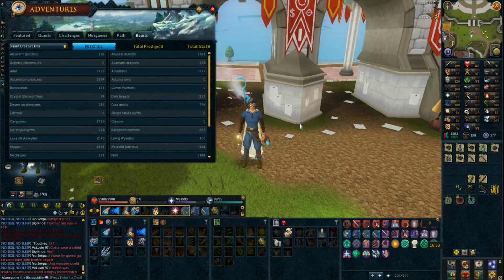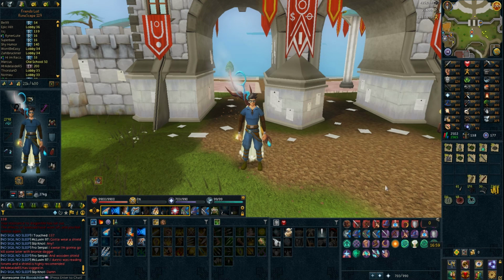Runescape 3: Loot from 100 Living Wyverns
Some info as well on how they work, Here is my setup:

Noxious staff
Tectonic head (slayer helm if you're on task)
Tectonic Robe top
Tectonic robe bottom
Silverhawk boots
Celestial handwraps
Penance Aura / Vampyrism aura
Ring of vigour
Amulet of souls
Tok-haar magic cape
Scrimshaw of elements

Sidenotes: Use overloads if you have and turmoil + melee pray and stay in melee range, also bring a lot of food + Wyvernfire potion :)